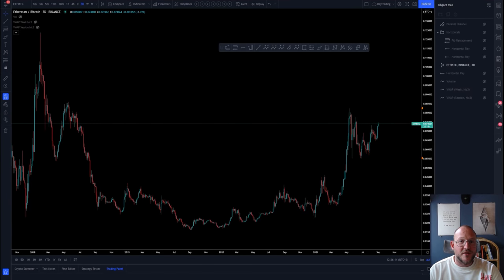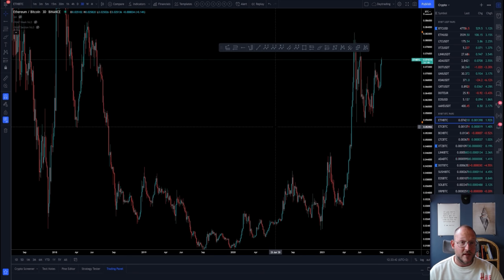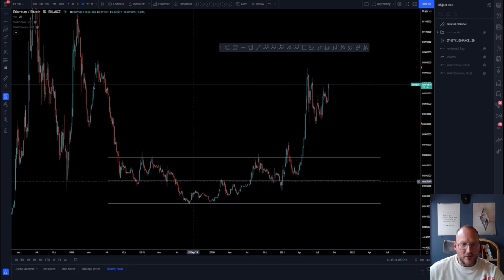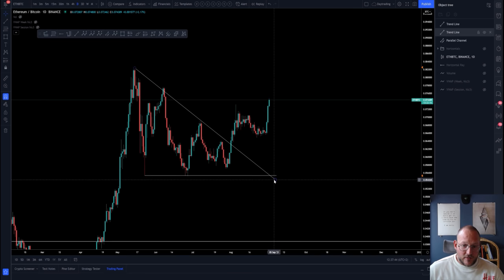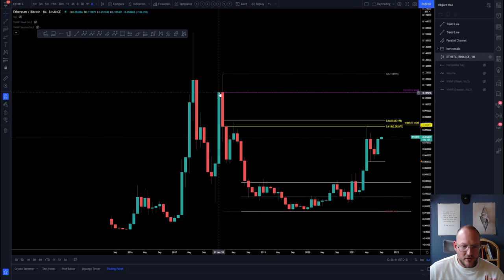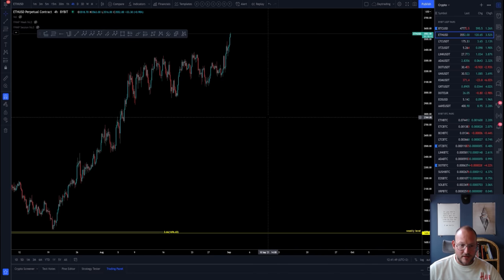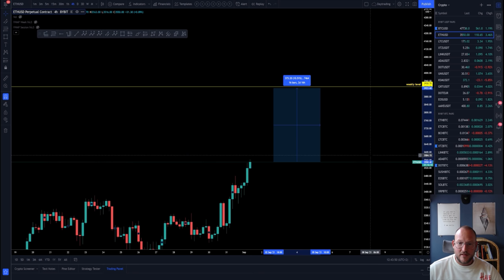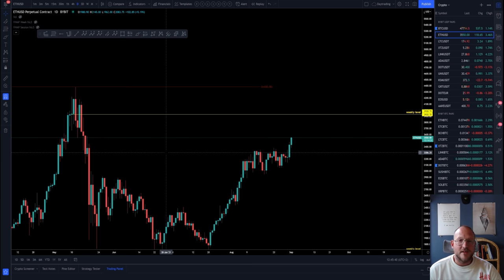💥 Will ETH Print A New Alltime HIGH?! - Ethereum Technical Analysis.